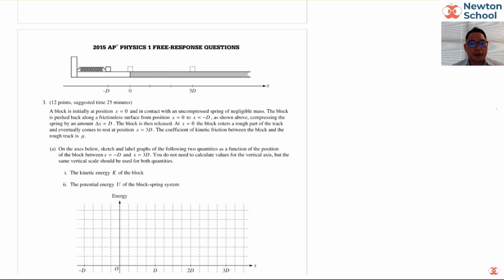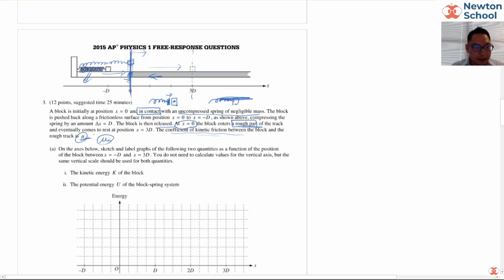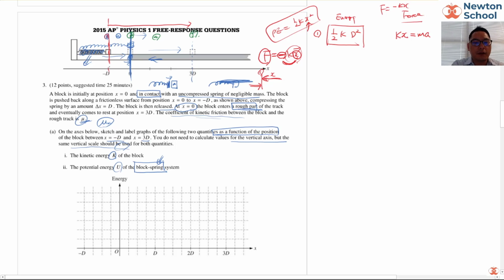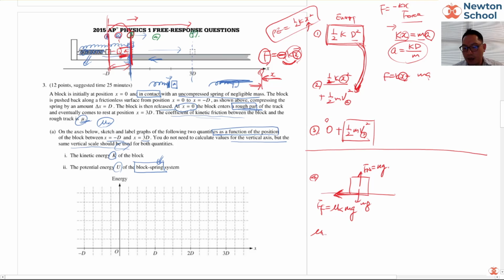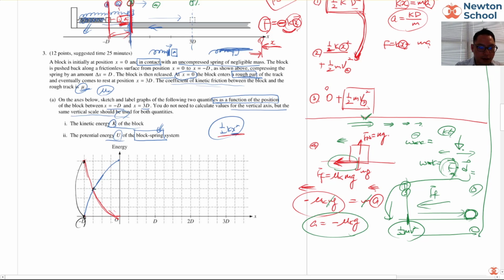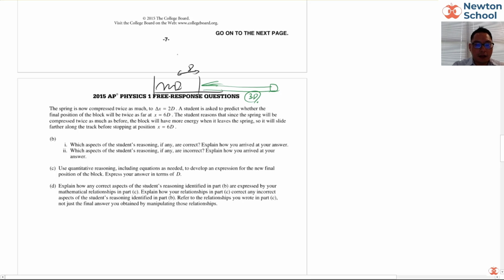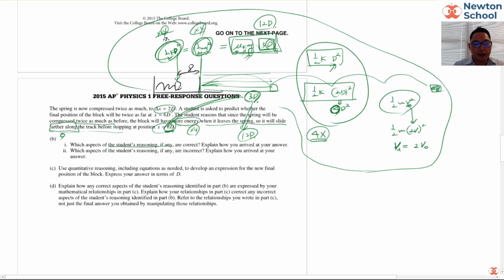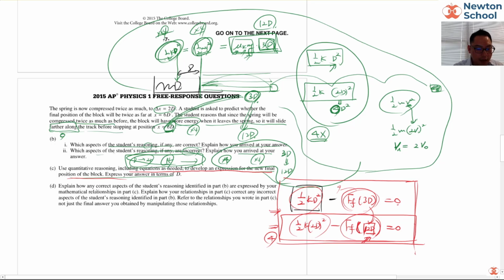2015 AP Physics 1 FRQ Q3